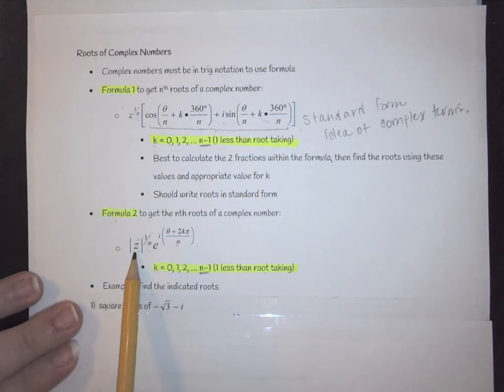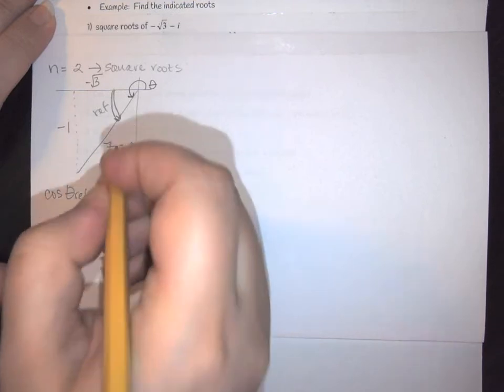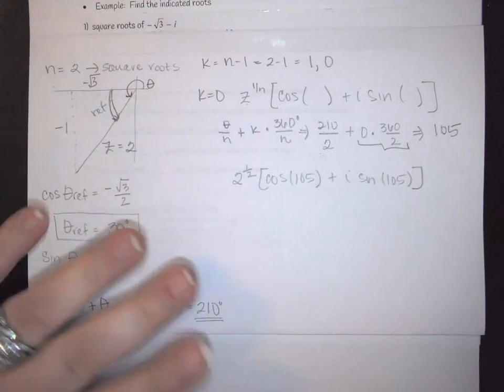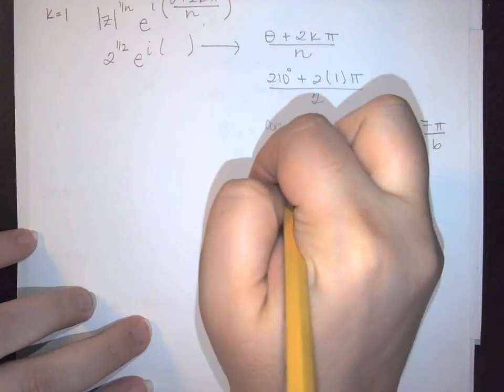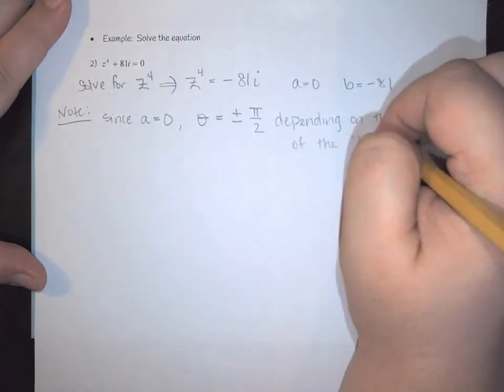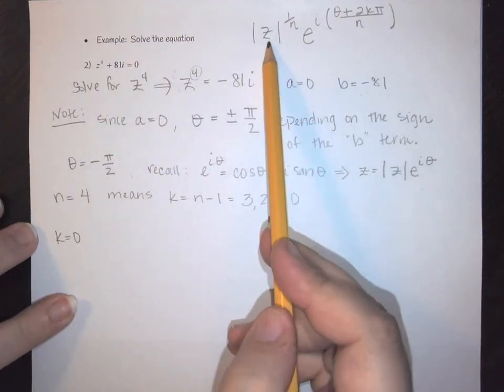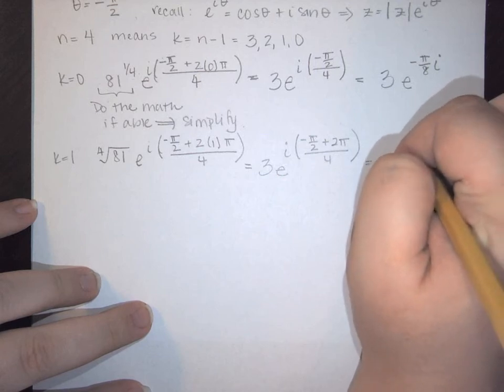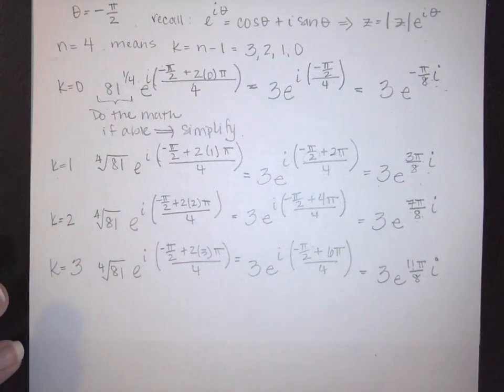Roots of Complex Numbers